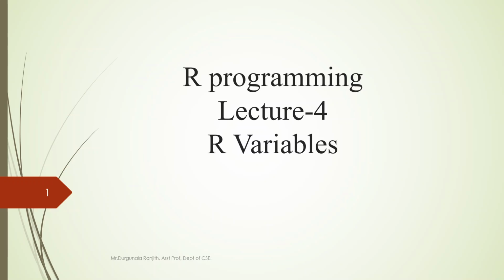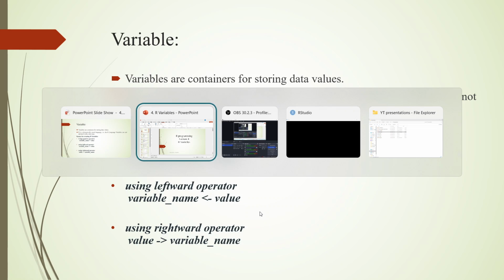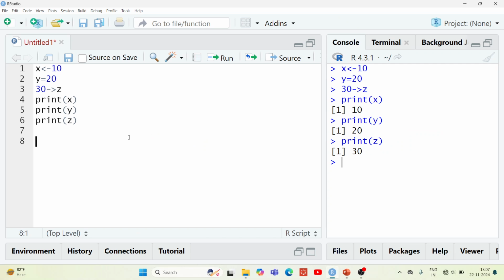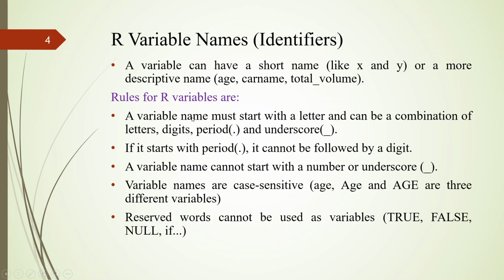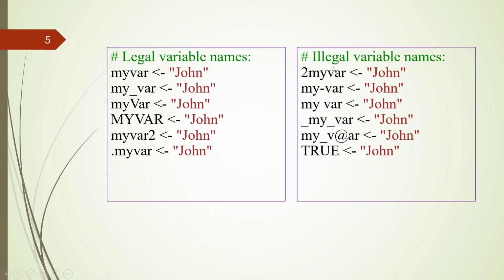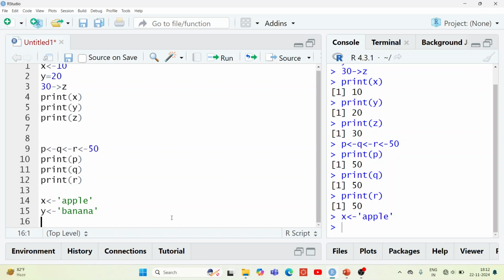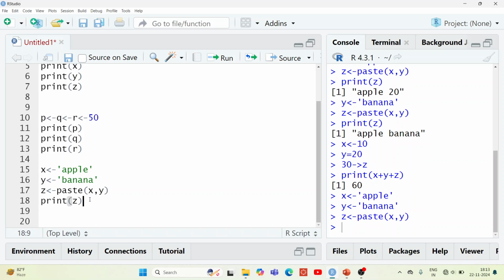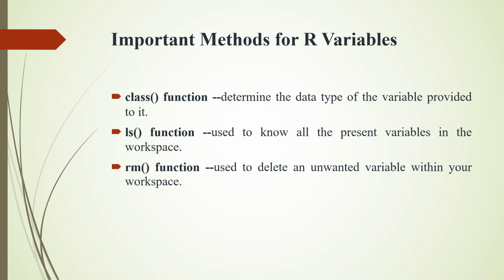L4-Variables in R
Variables assignment
Multi variable assignment
Combine variable elements using paste()